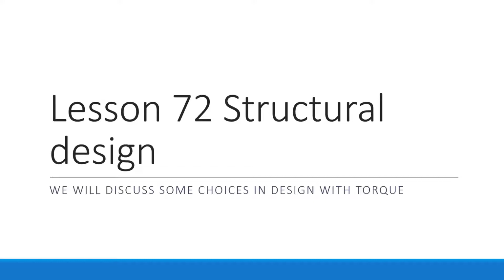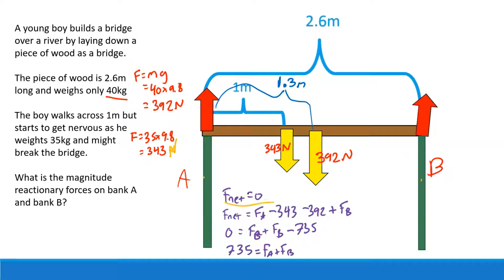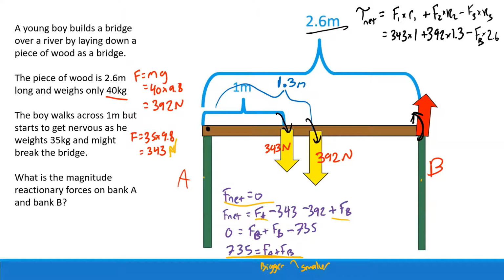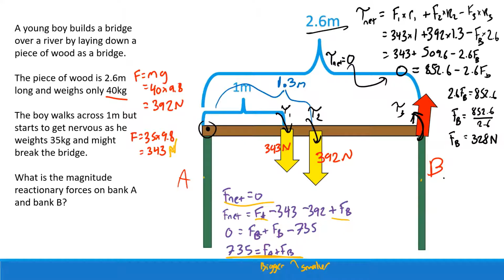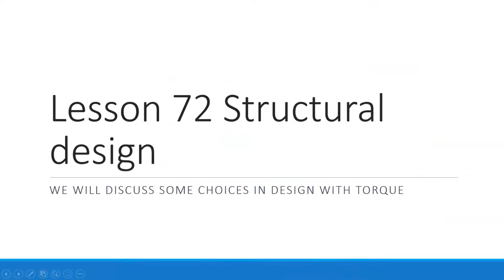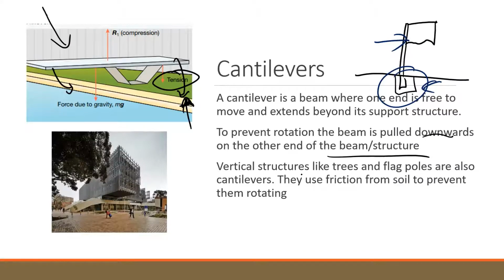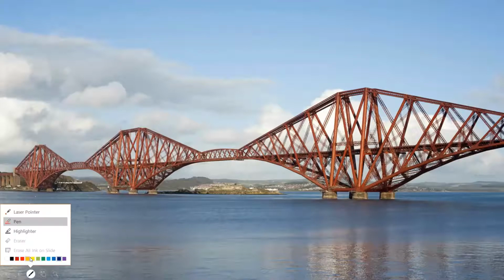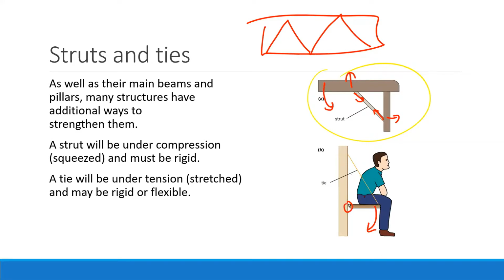Year 11 Physics - Lesson 72 - Structural Design